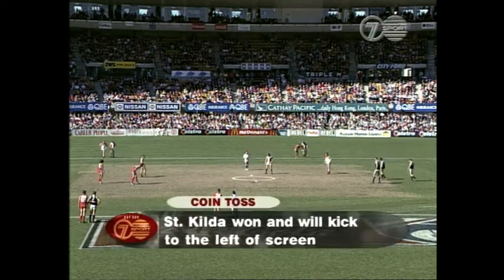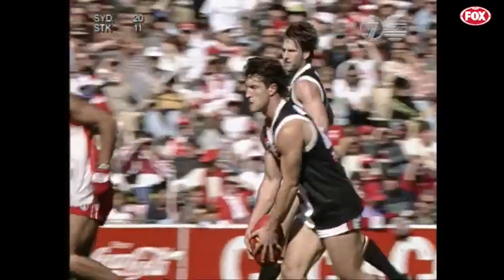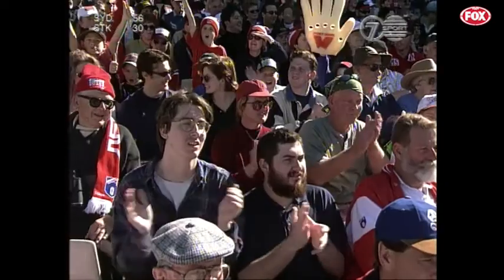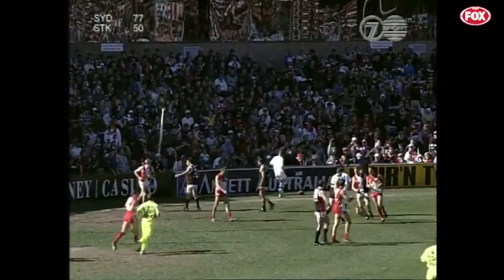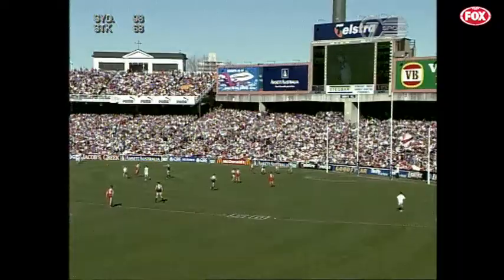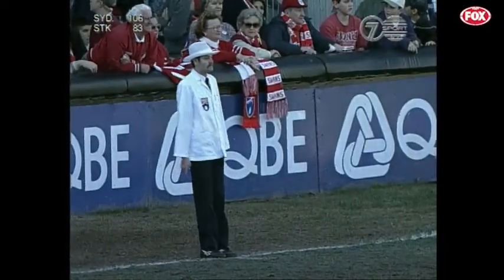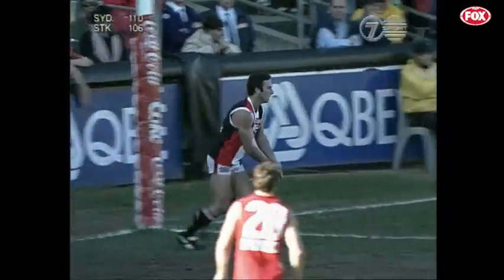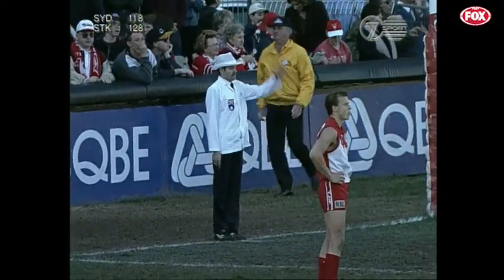1997 AFL Round 19 Sydney Vs St Kilda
Sydney
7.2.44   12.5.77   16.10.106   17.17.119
St Kilda
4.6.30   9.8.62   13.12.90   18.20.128